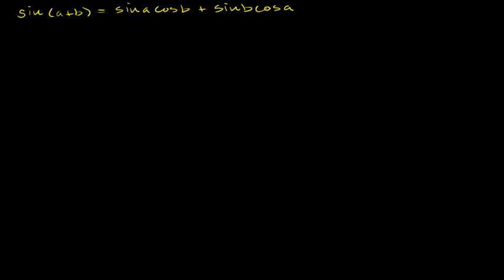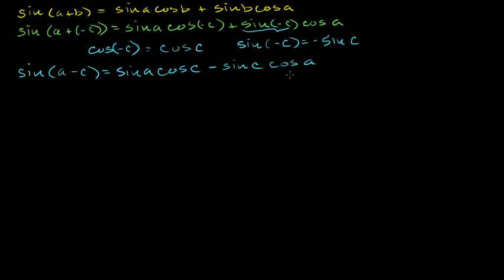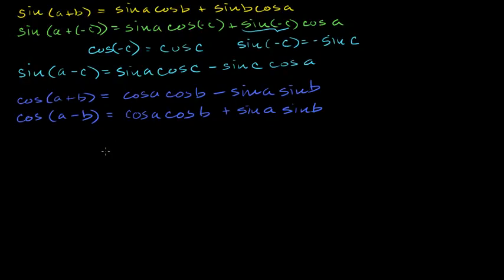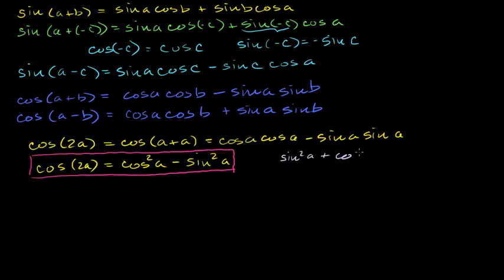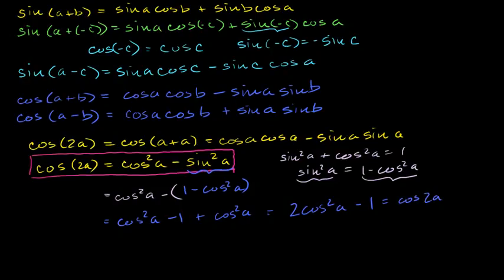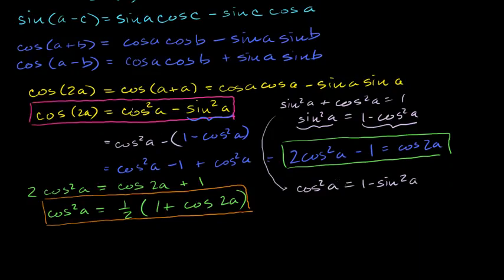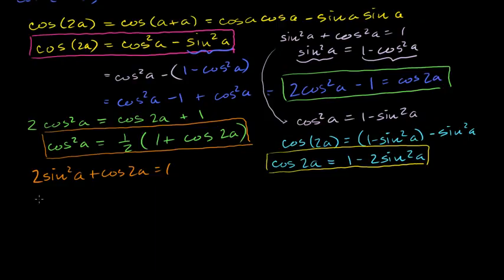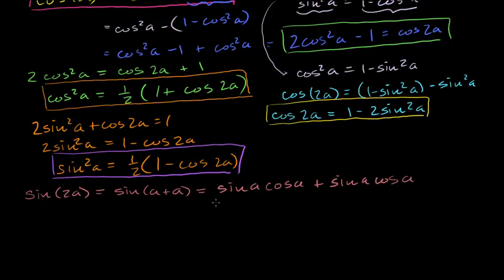Trigonometry Identity Review Fun